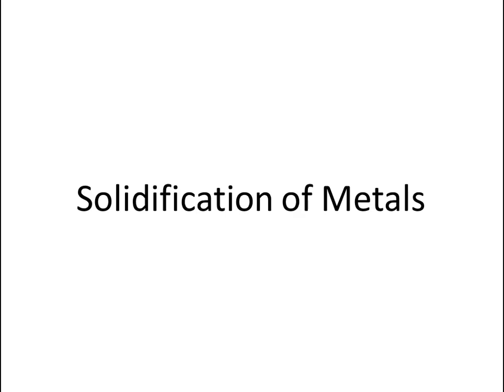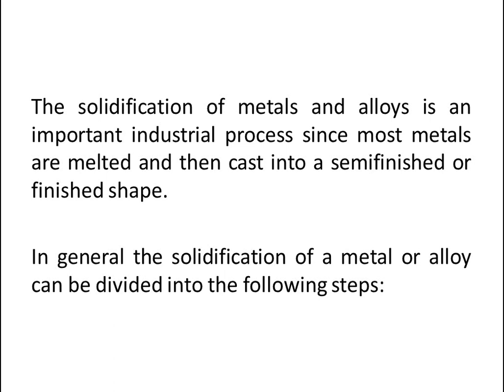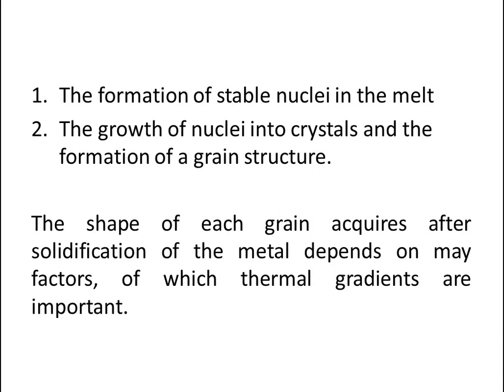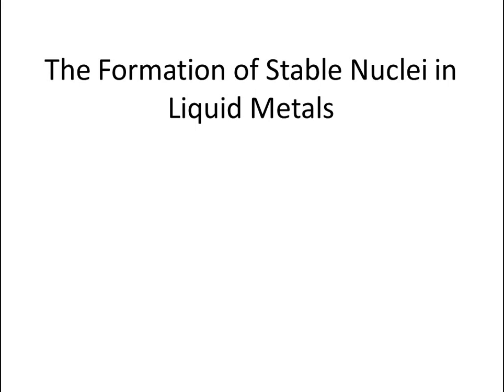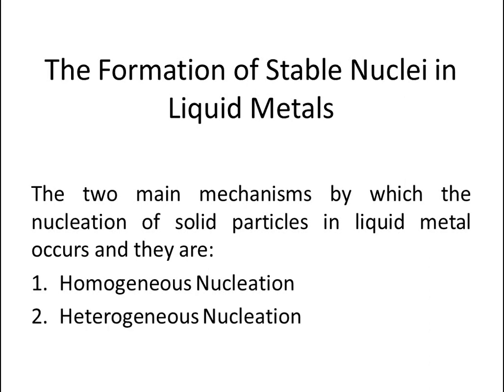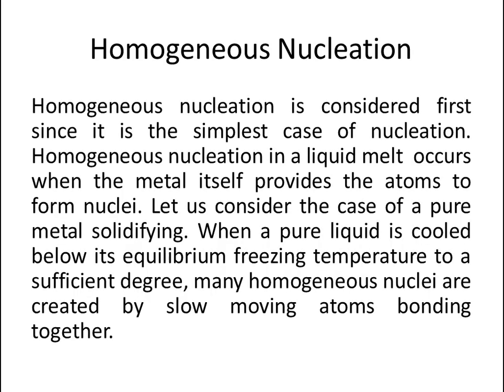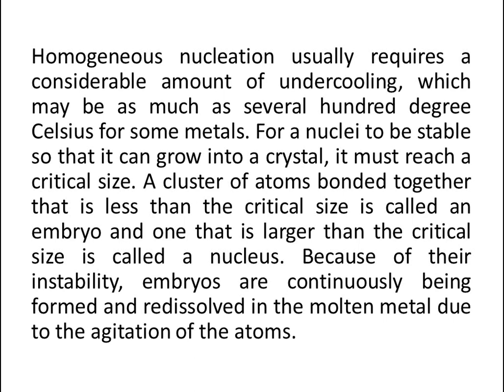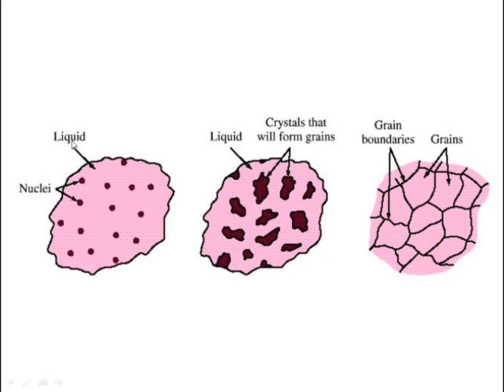Materials Science Tutorial -Solidification of Metals